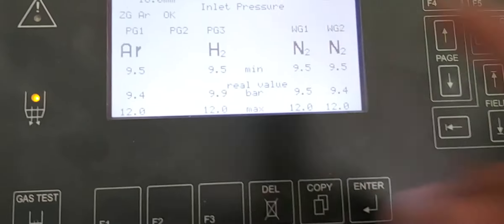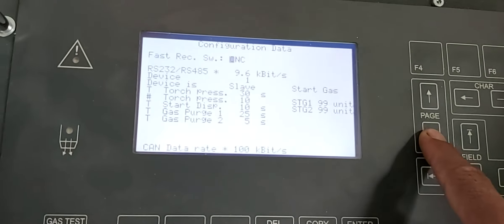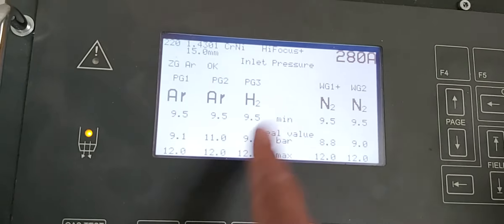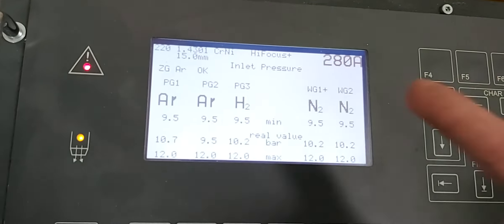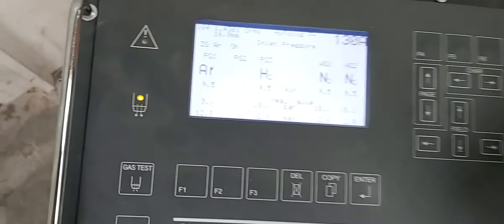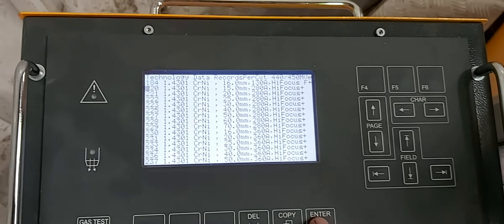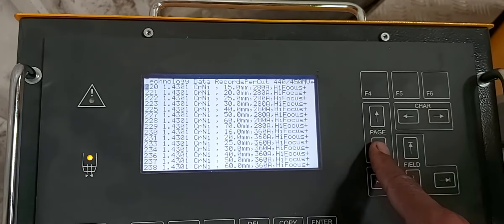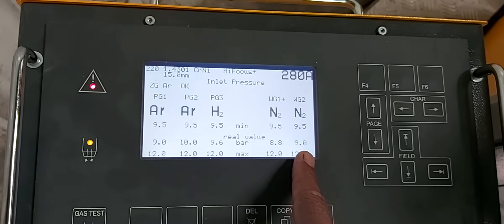PGV Gas Prob6